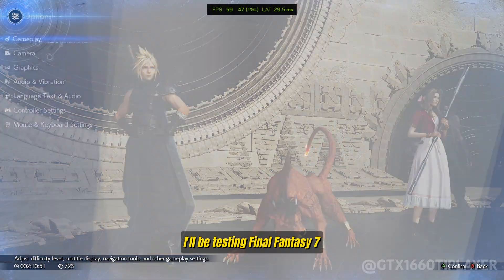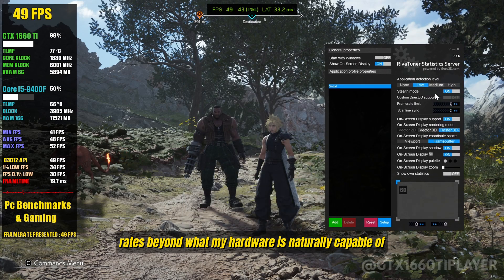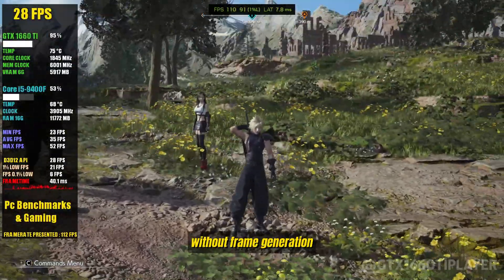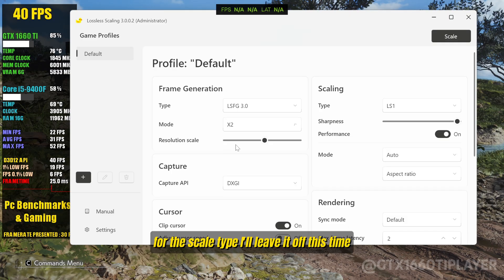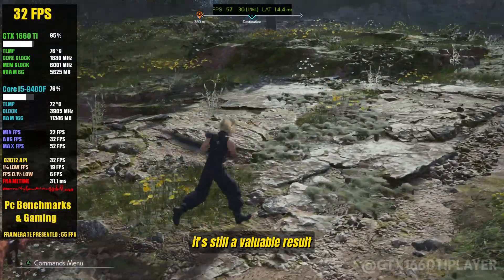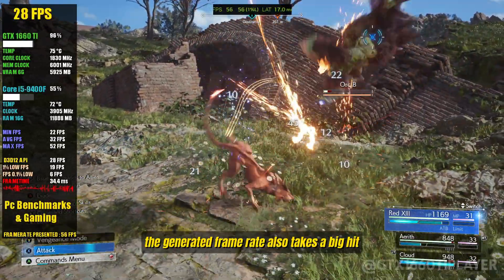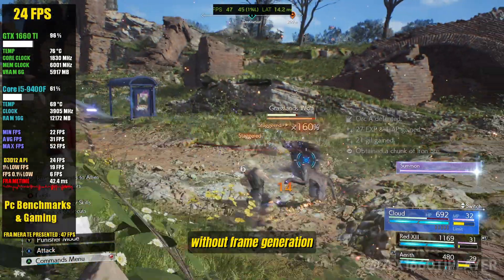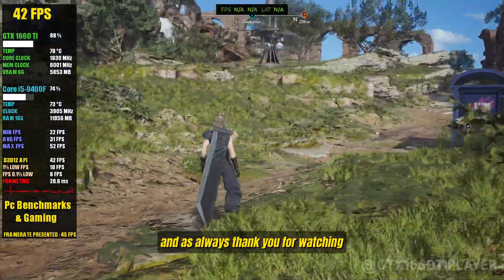Lossless Scaling 3.0 on Final Fantasy 7 Rebirth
In today’s video, I tested the incredible Lossless Scaling 3.0 with Final Fantasy 7 Rebirth! Thanks to the DX12 fix mod for GTX 16-series GPUs, I was able to run the game flawlessly, without any limitations. If you have a GTX 1660 Super, GTX 1650, or GTX 1660 Ti, you can now experience this game smoothly on your system!

During this test, I also explored the beta version of Lossless Scaling 3.0, which continues to impress with every update, delivering more fluid gameplay and exciting performance boosts.

Program used for recording: OBS Studio
Program used for performance statistics: MSI AFTERBURNER + HWiNFO64 + Nvidia App